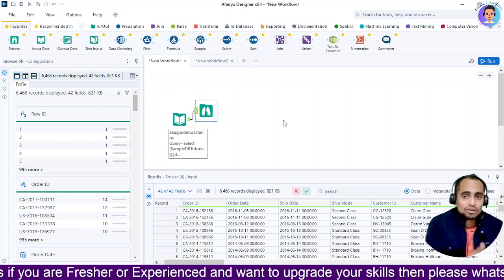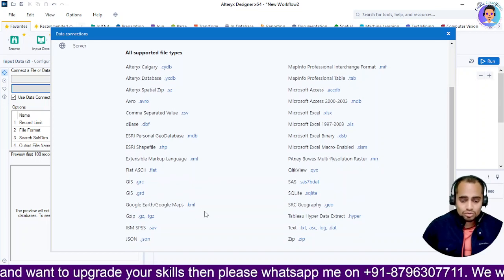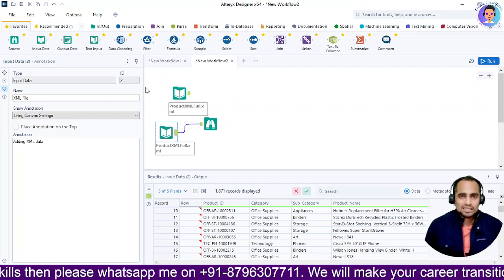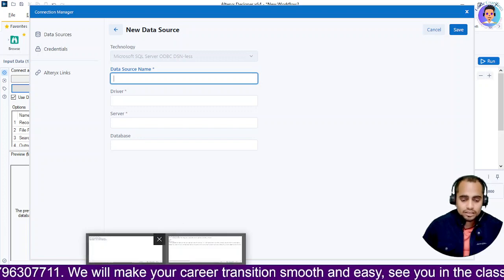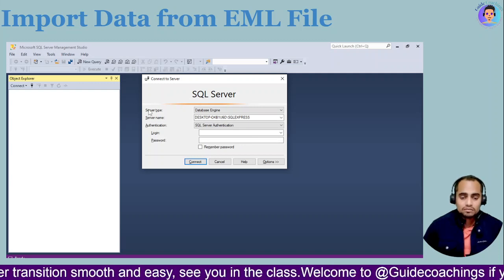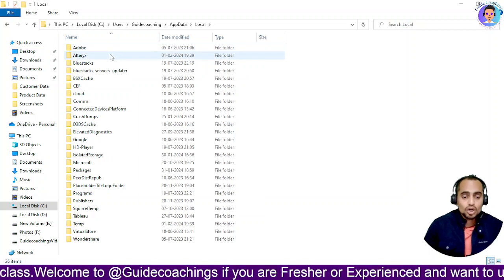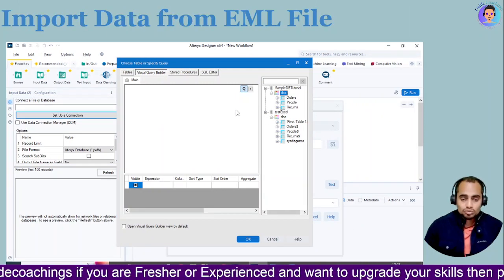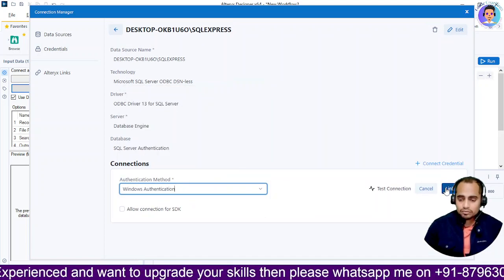Unlocking Seamless Data Integration: Connect XML Files and SQL Server with Alteryx Tutorial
Description
In this comprehensive Alteryx tutorial, we'll walk you through the intricacies of connecting XML files to SQL Server, providing valuable insights for both beginners and seasoned Alteryx users. Learn the essentials of data integration, witness practical demonstrations, and gain hands-on experience that will revolutionize your approach to working with XML and SQL Server. Don't miss out on optimizing your data workflows - watch now and embark on a journey to becoming an Alteryx data integration pro! 💡📊

Remember to customize the title and description based on the specific content and key points covered in your video. Additionally, include relevant keywords and hashtags to improve SEO and attract a larger audience interested in Alteryx, XML, and SQL Server integration.